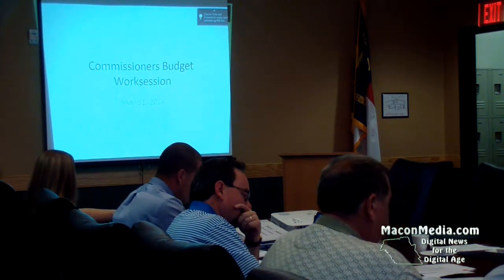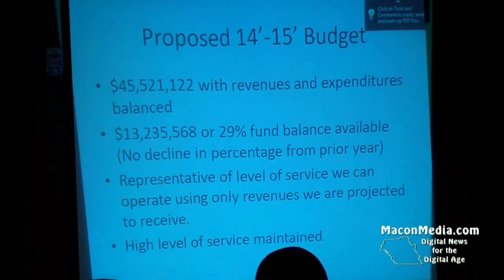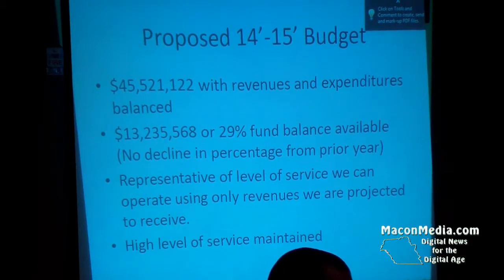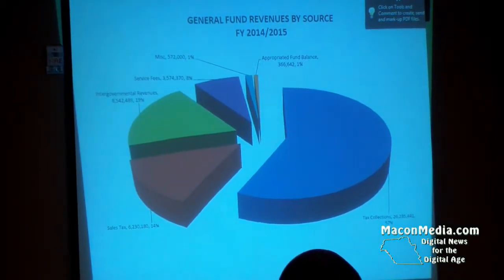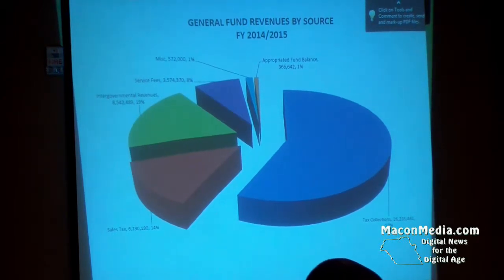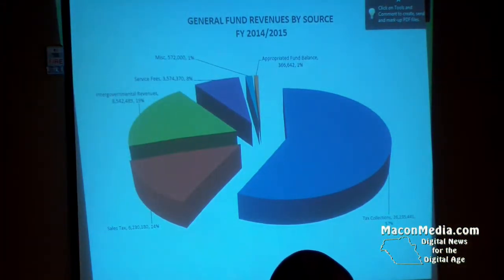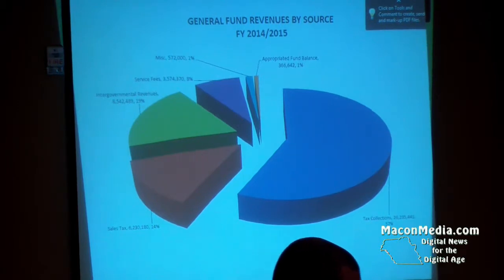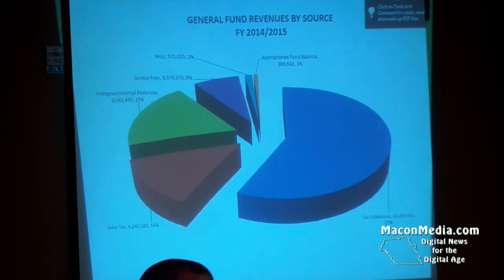Macon County Commissioners FY 2015 Budget Work Session P2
Part Two

--Projected Revenue